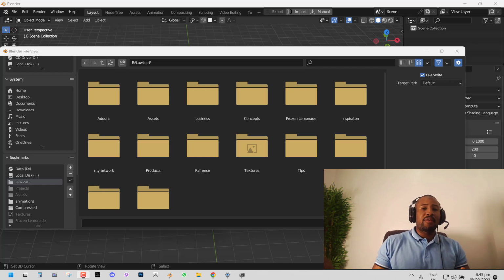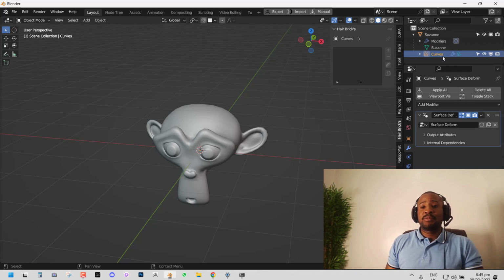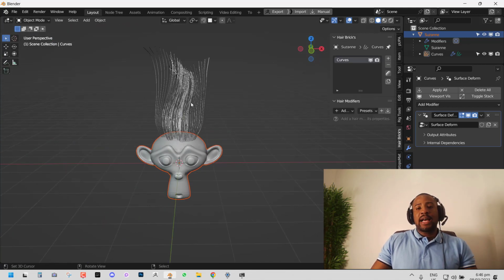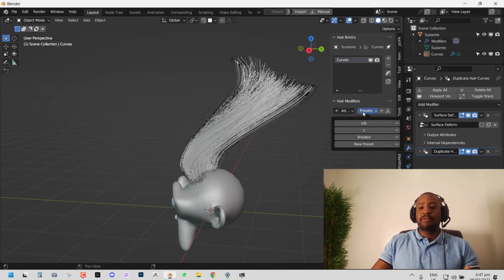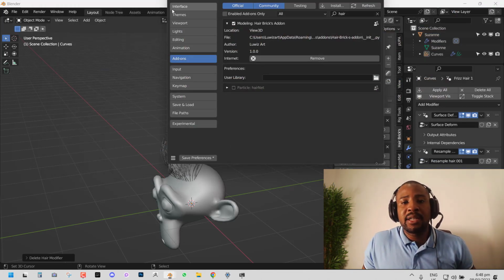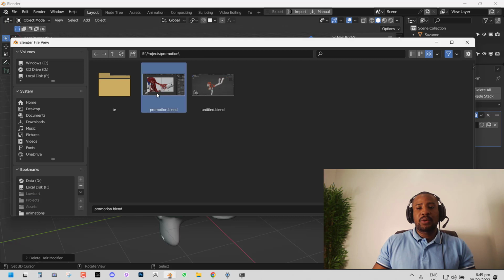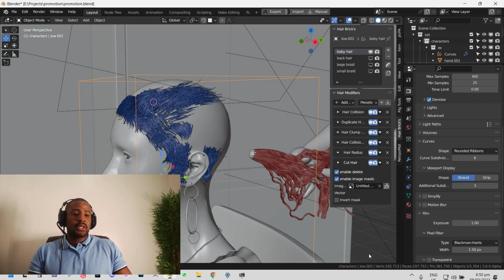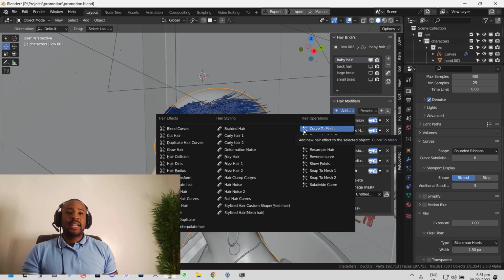Getting started Hair brick's for Blender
What is Hair Bricks Addon
Hair Bricks is a layer-based grooming system powered by Blender's geometry node. Since blender switched to the new curve hair system, the possibilities for hair workflows have opened up, but the process of creating the hairstyles has become less intuitive for your everyday artist that would just like to focus on creating their hair asset. This tool solved that problem by focusing on the artist's needs without losing out on the power of the Geometry node system.